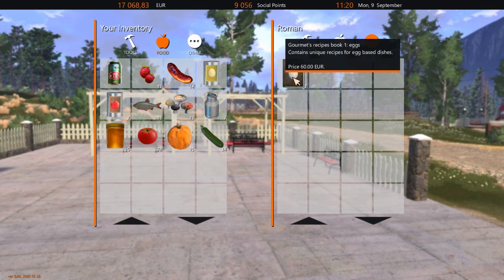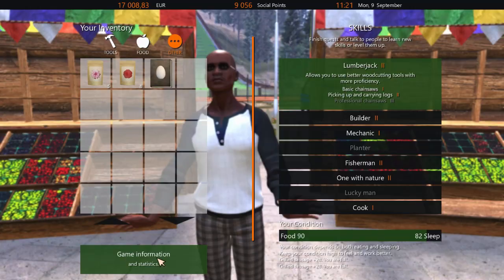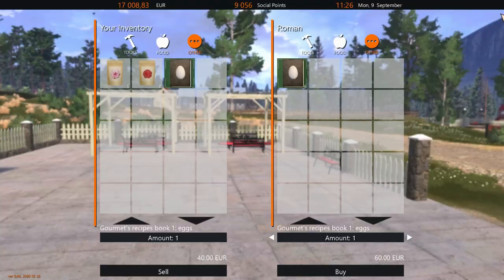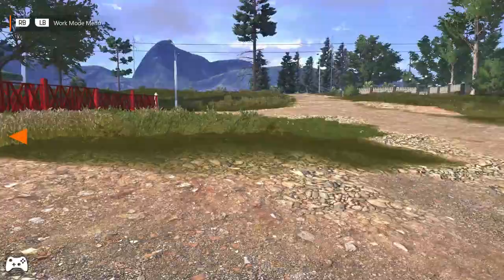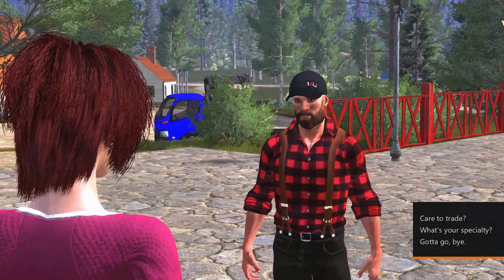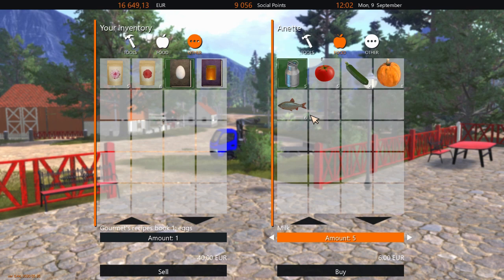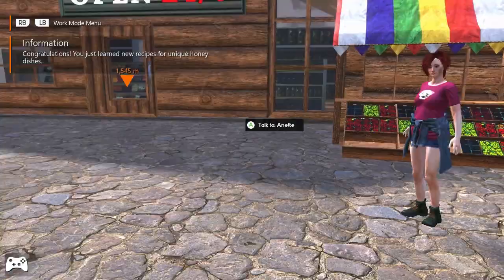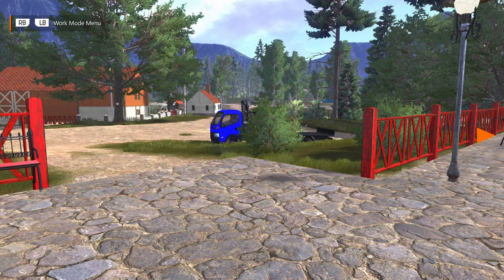Lumberjack's Dynasty Ep3: Finding: Recipes, Herbs, Cooking and Sheep Hunting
In this video my quest is to find more recipe books from different stores in one day and find more herbs by sheep hunting and then cook and sell them.

next videos coming soon